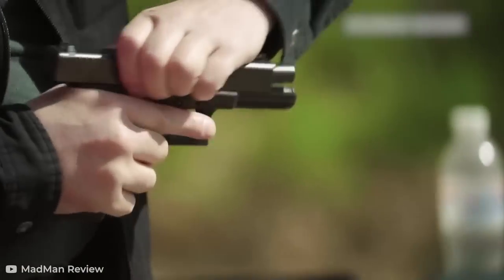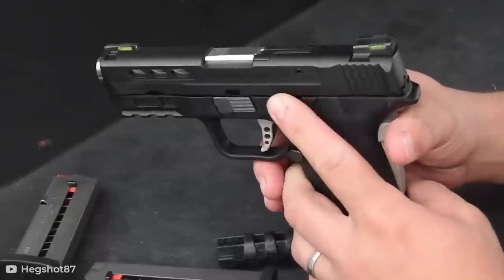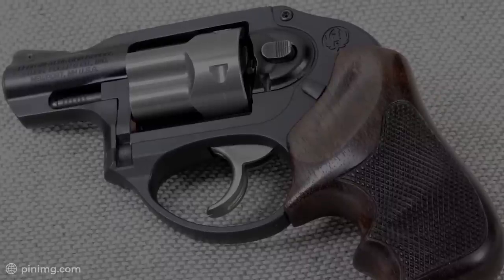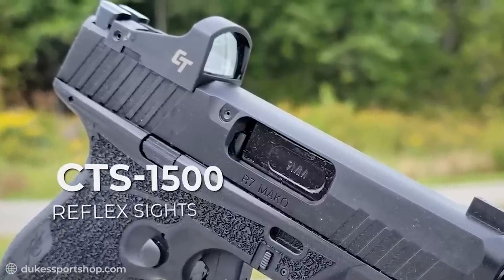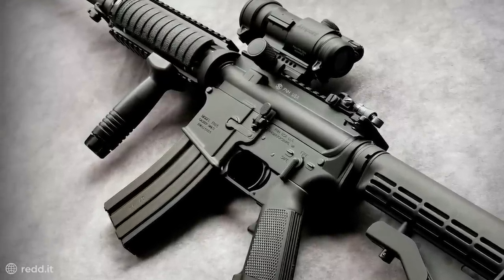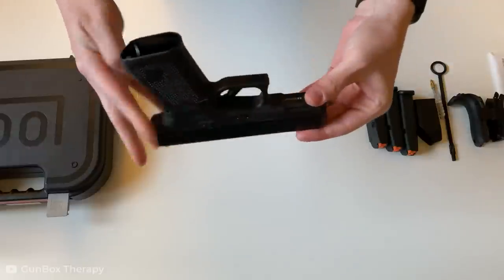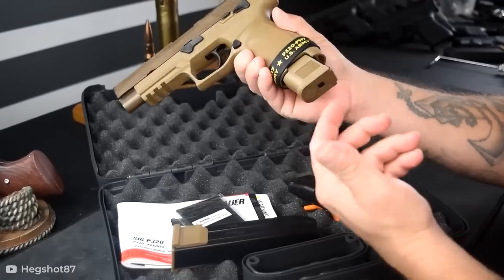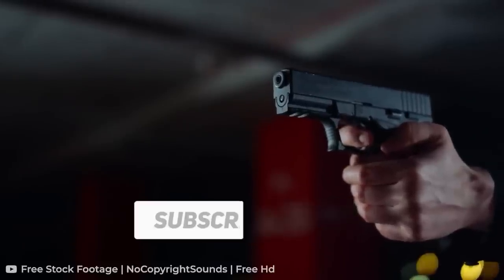Only IDIOTS Don't Carry These 8 Guns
Selecting the perfect handgun for you is a bit of a tough decision if you actually think about it while there are many decent handguns out there different factors come into play weight grips accuracy and purpose are just a few of the factors at prospective gun owner has to consider when they're looking for their new firearm luckily for you guys we've decided to do all of that heavy thinking for you today we're going to show you a fine selection of handguns that are well-rounded in most factors making them as perfect as they can be for their new owners so sit back and take a look at the eight best all-around guns for everybody